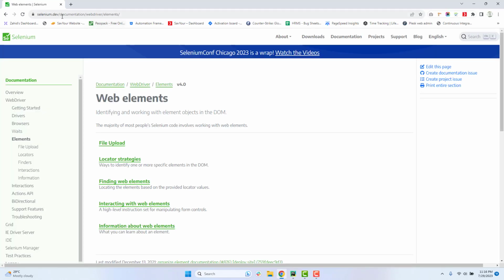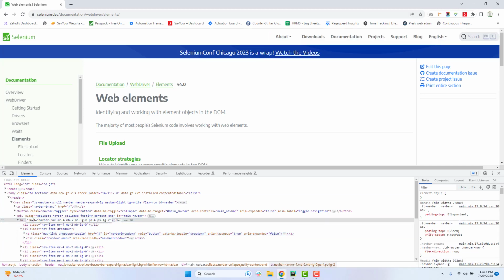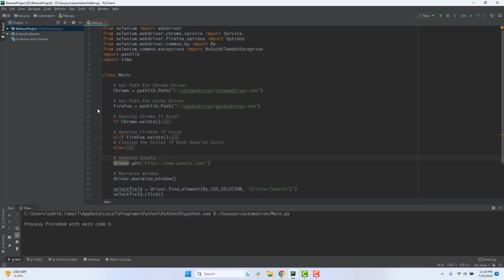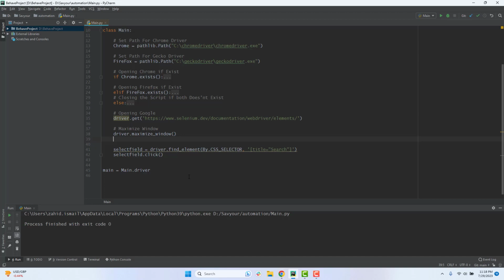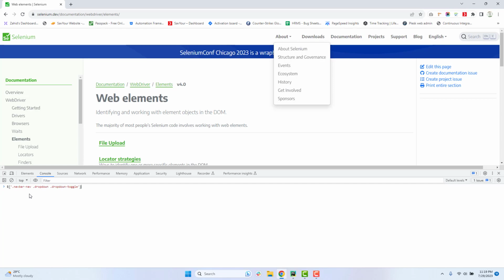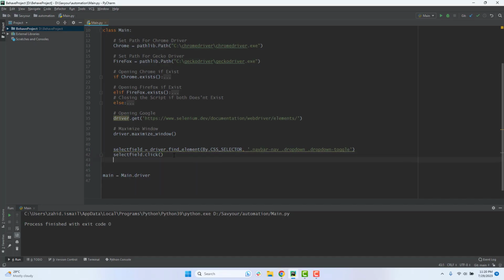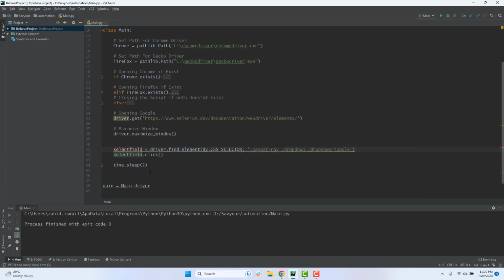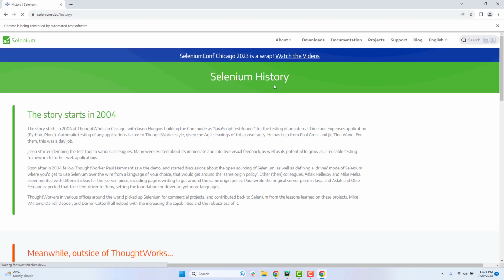How to Select Value from Dropdown Using CSS Selector - Selenium Locator Tips & Trick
In this Video I am sharing the knowledge how we can easily select value from dropdowns.